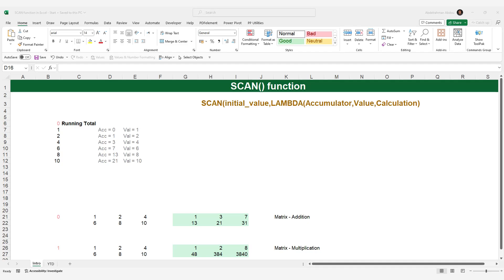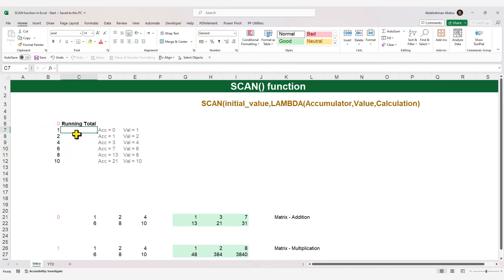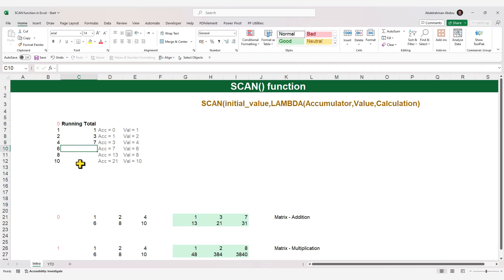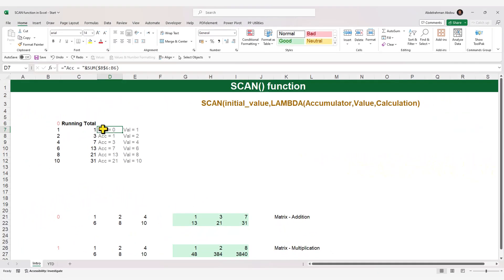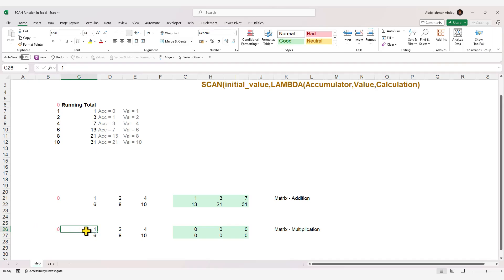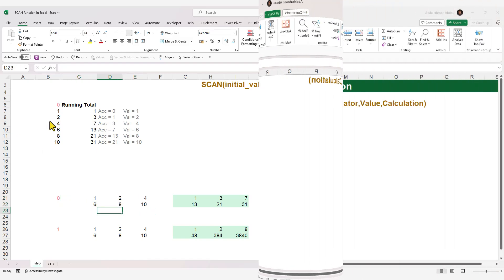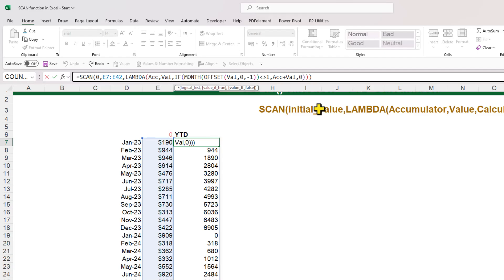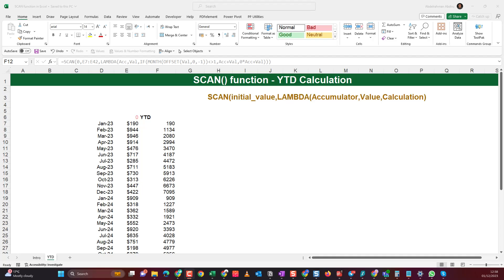SCAN function in Excel : Easy YTD and Running Totals!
In this video, we explain the SCAN function in Excel. The SCAN function is a new function exclusive to Excel 365 that allows us to to iterate over values and perform running total calculations such as Year to Date (YTD) calculations for example.
In this video, I explain the SCAN function in easy to understand and non-confusing way so that you can start using it in your daily work right away!

Props to @LeilaGharani for the formula for calculating YTD across different years.

00:00 Introduction
00:53 SCAN function basics
06:45 Using the SCAN function with a range that has multiple rows and columns
09:13 Using SCAN function to calculate YTD (Year to Date)